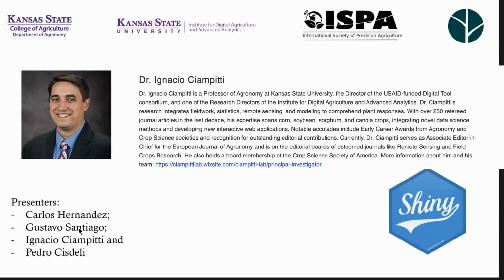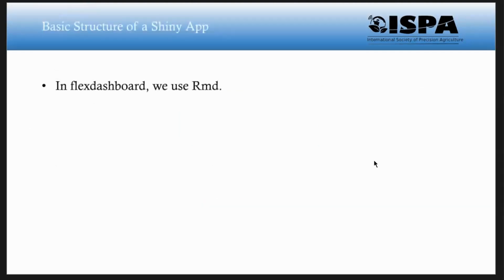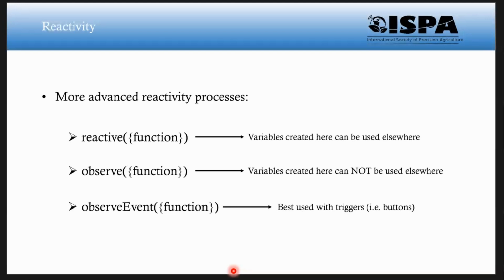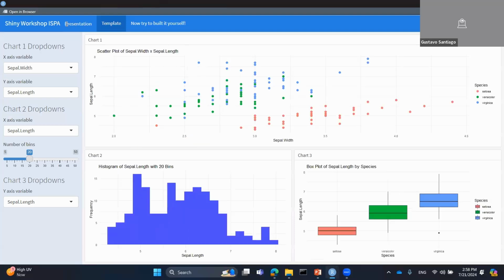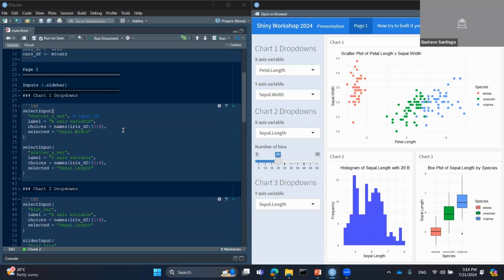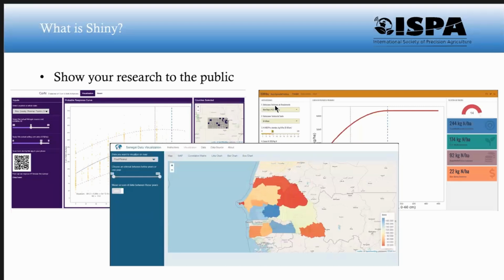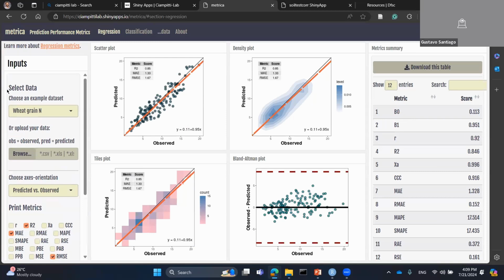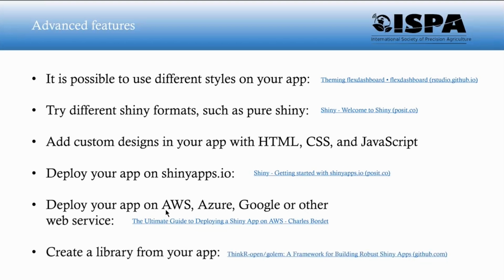R Shiny Workshop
This 2-3 hour workshop will instruct the participants on the use of R Shiny Apps. This is an R software package that can be implemented with the aim of developing interactive tools.

It doesn't matter if it is a simple web application that does just a couple of simple calculations or a complex application that processes and stores data, this promising package will allow us to achieve these results.

In this workshop, we aim to help researchers and practitioners understand the basics of creating a simple R Shiny application with geospatial data, providing the opportunity to transform this static data into interactive web tools and applications with practical applications for users.